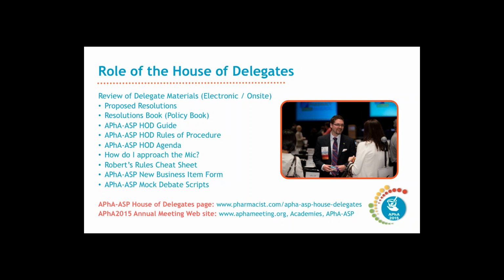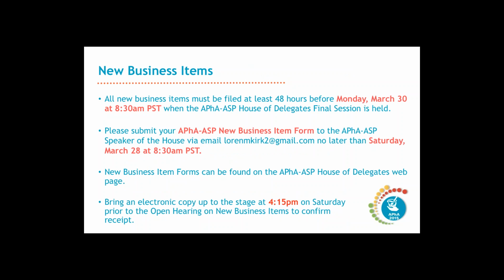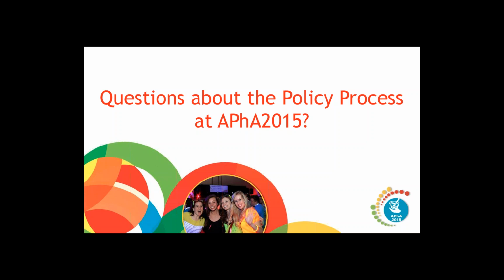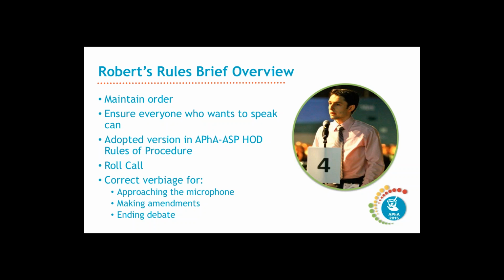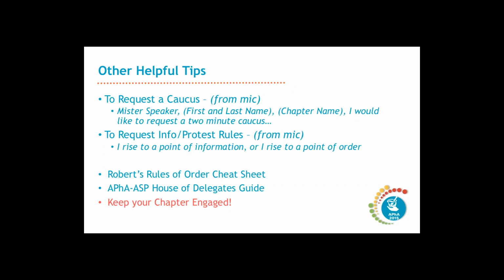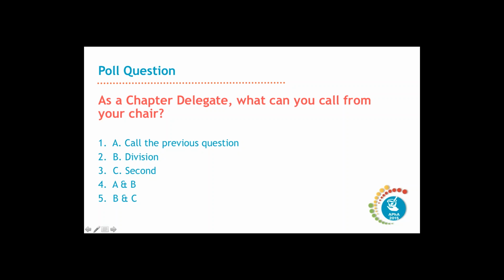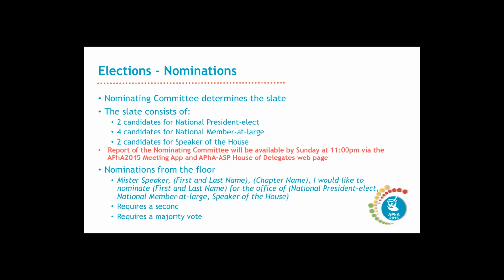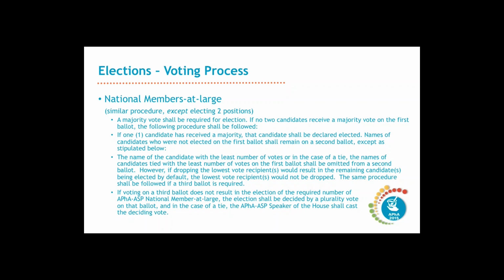APhA-ASP Webinar Series: APhA-ASP Chapter Delegate Orientation - 2015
All student pharmacists who are interested in learning more about the APhA-ASP policy process and preparing for the upcoming APhA-ASP House of Delegates at APhA2015 are welcome to attend. Student pharmacists who will be serving as their Chapter's Delegate and/or Alternate Delegate are required to participate in the session.